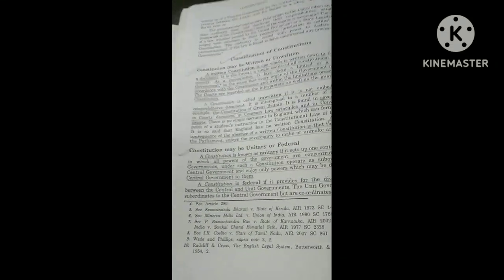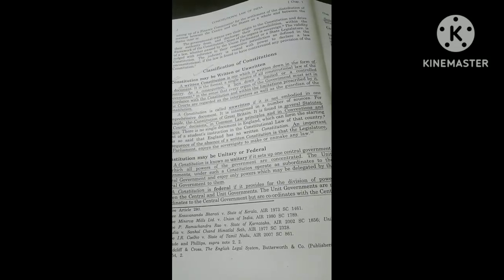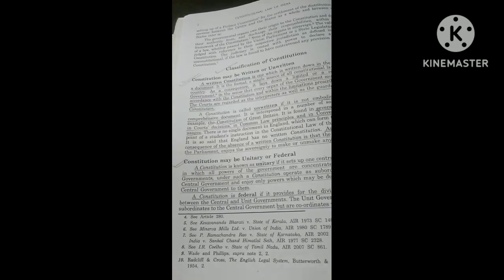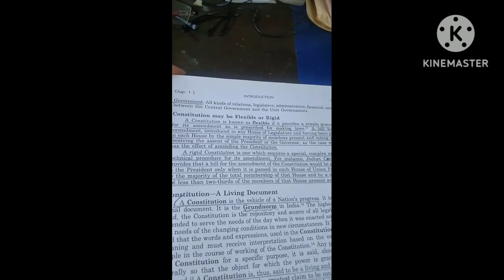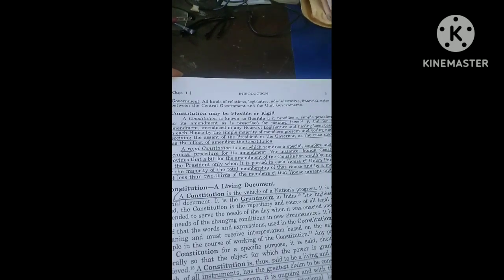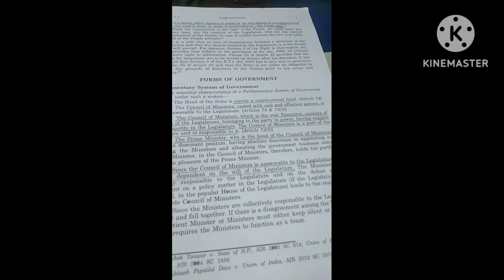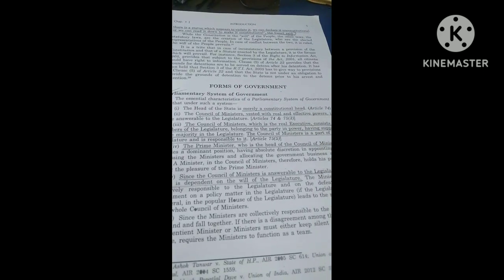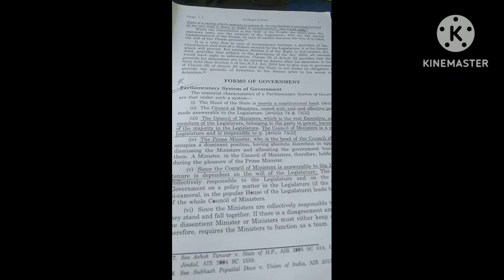An introduction to Constitution of India